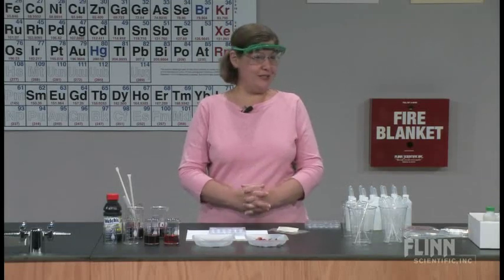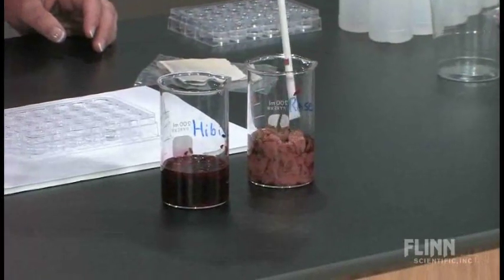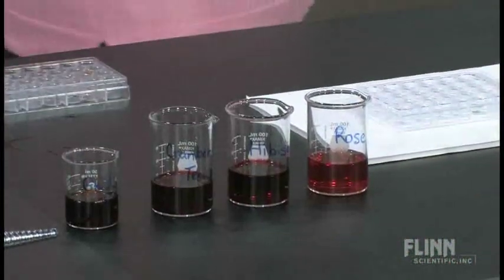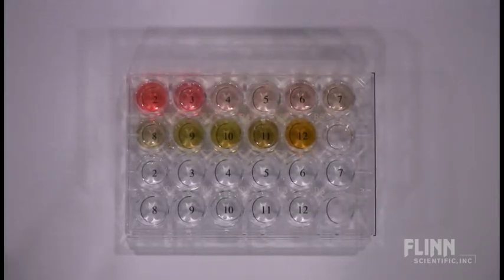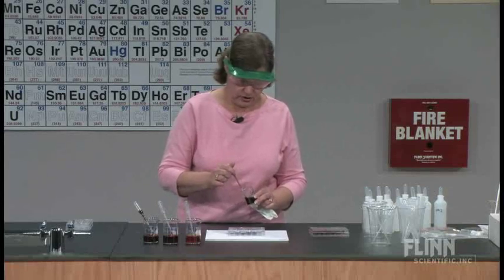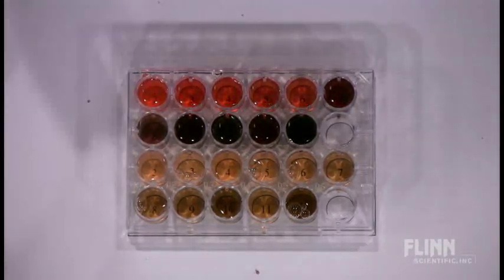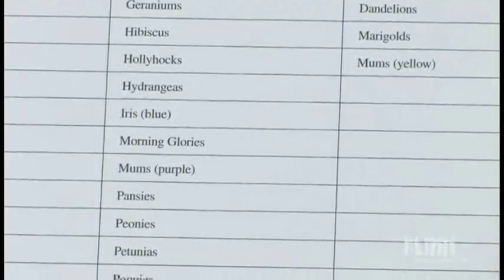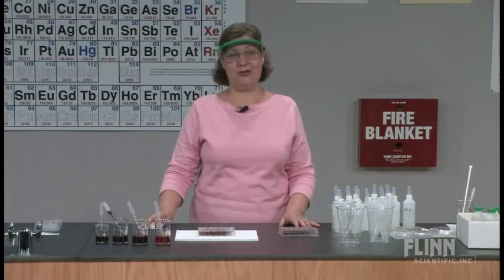Natural Indicators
Rose petals, herbal (hibiscus) teas, grape juice, apple skins—students will love testing their favorite flowers or fruits. Your chemistry lab will never smell so good!